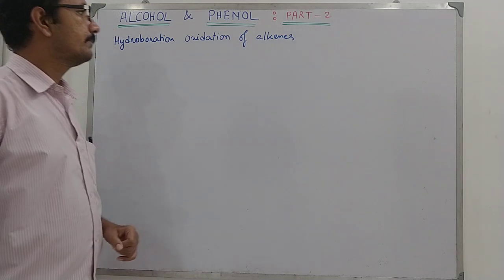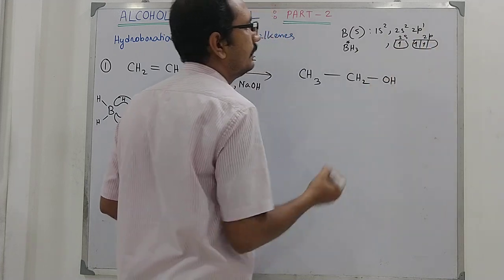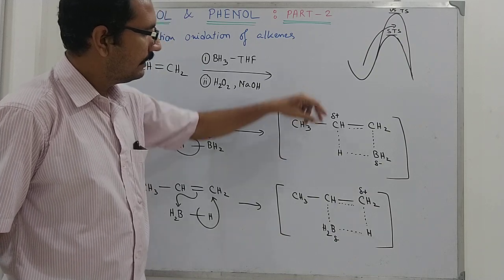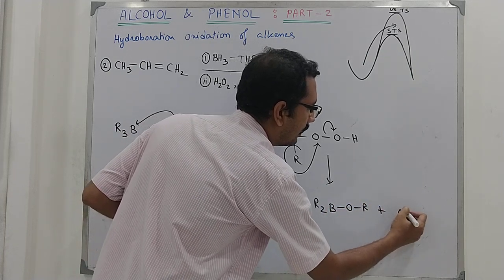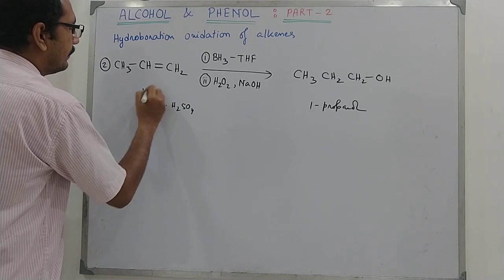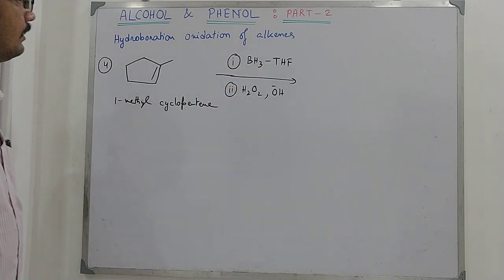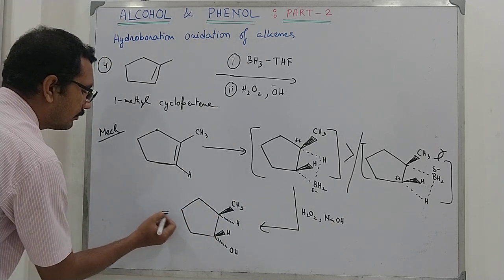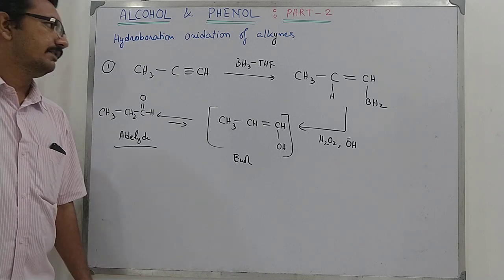Hydroboration Oxidation of Alkenes and Alkynes || Synthesis of Alcohol